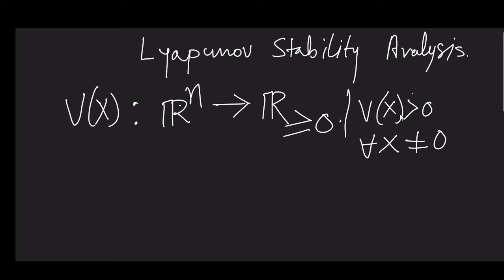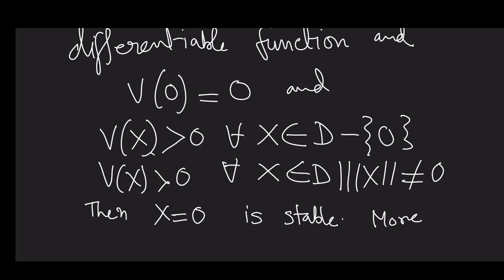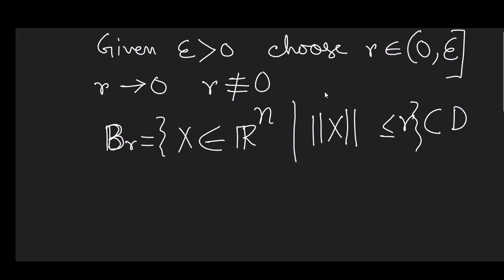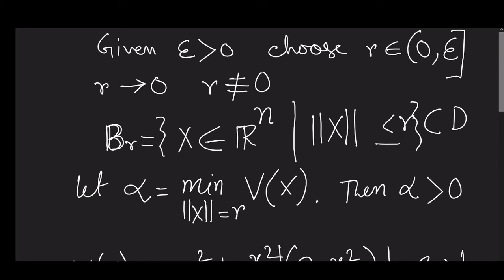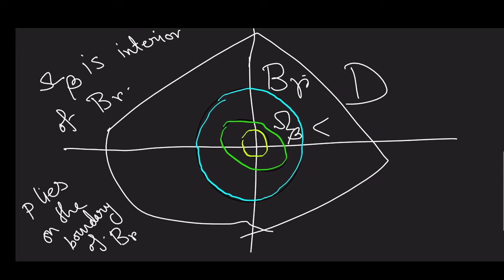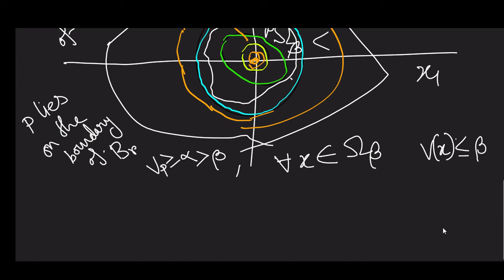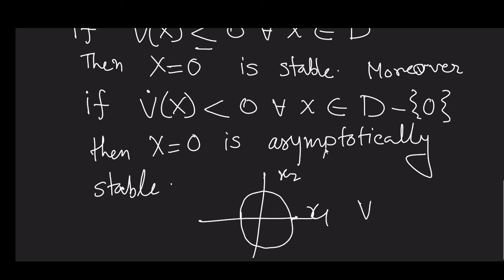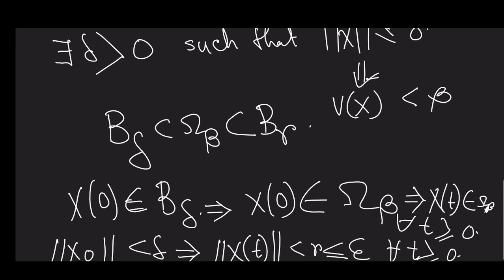NL 20 Liapunov Stability Theory